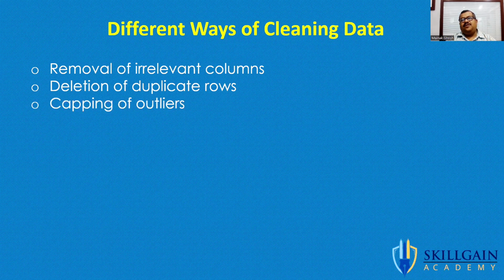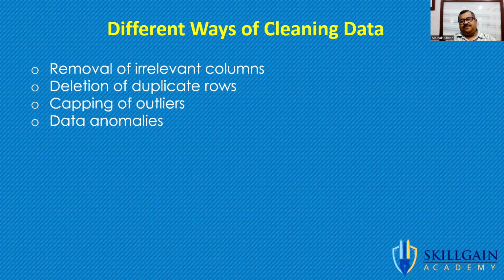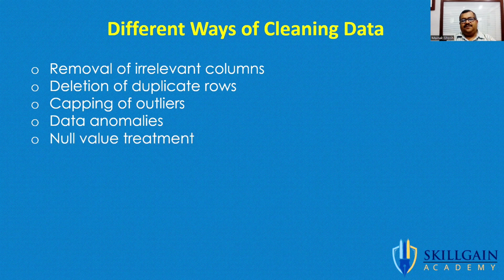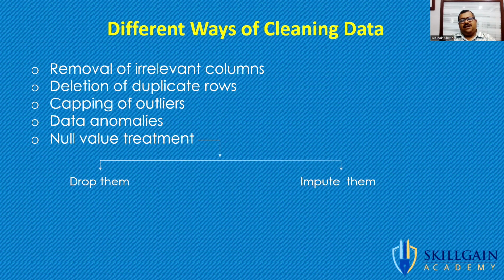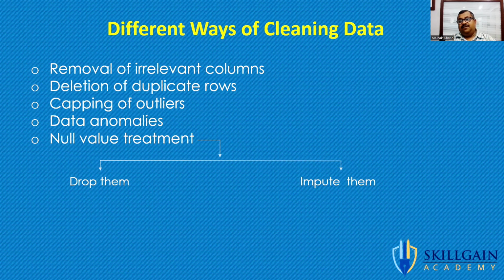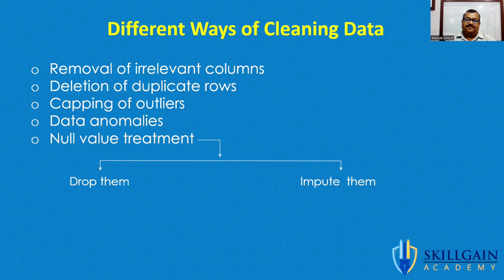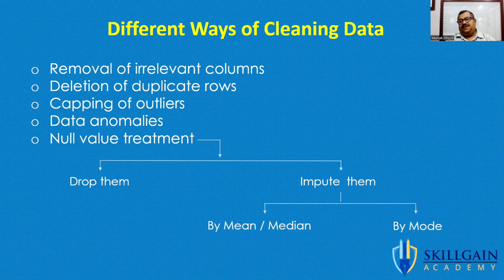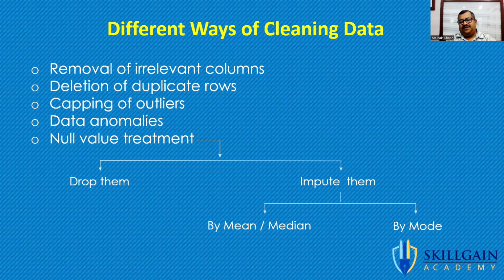Data Cleaning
The basic rules of Data Cleaning